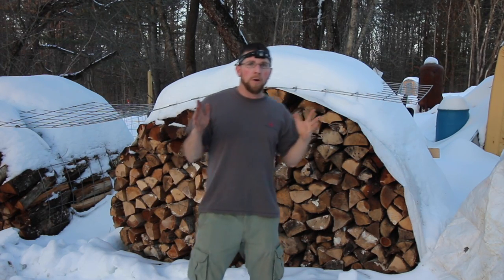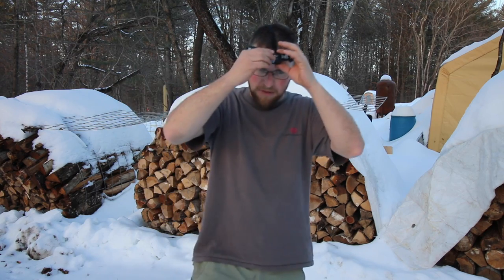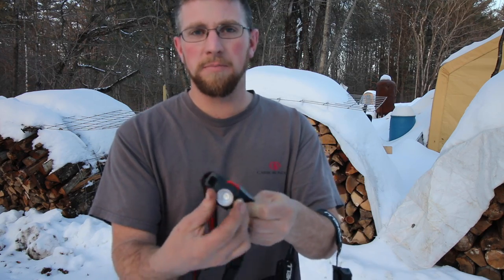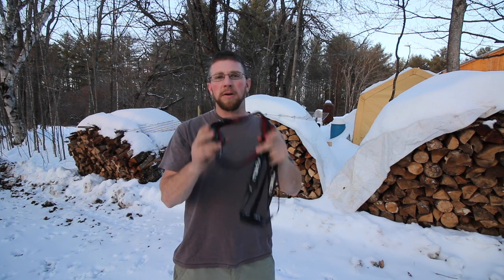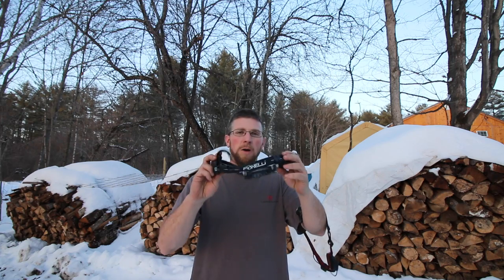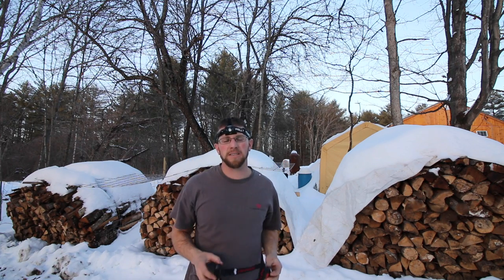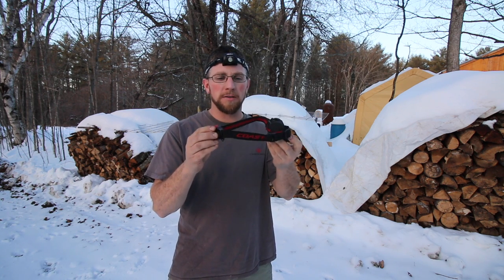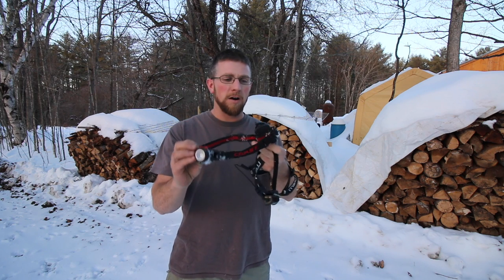THE Best Rechargeable HeadLamps Under $30!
These are the two rechargeable headlamps that we use and really like. I talk about the pros and cons of the two HeadLamps.
Foxelli Headlamp
Coast Headlamp